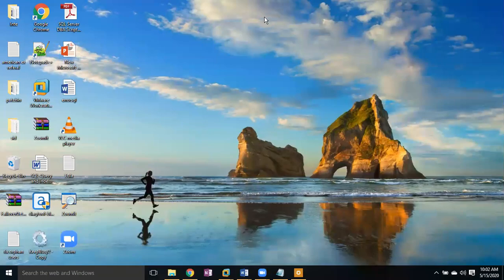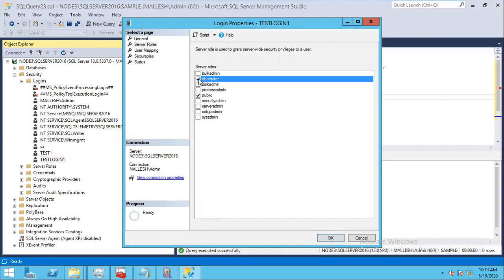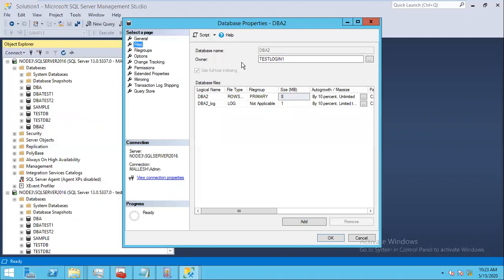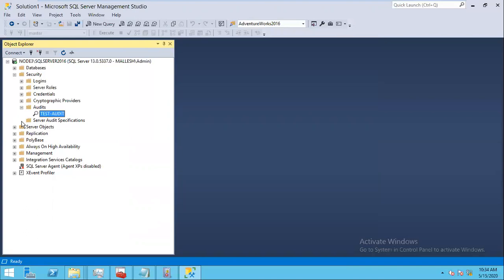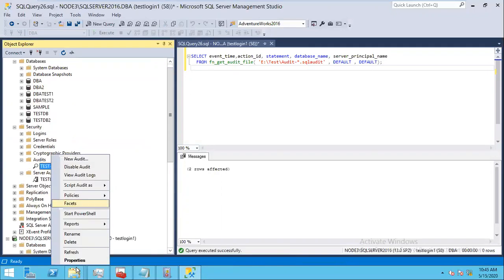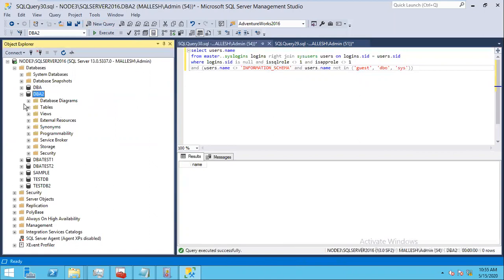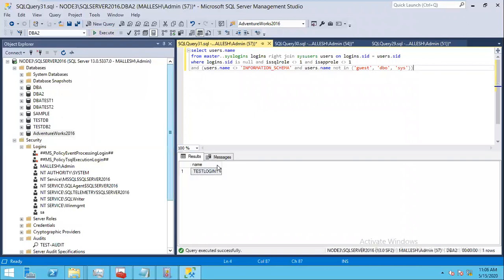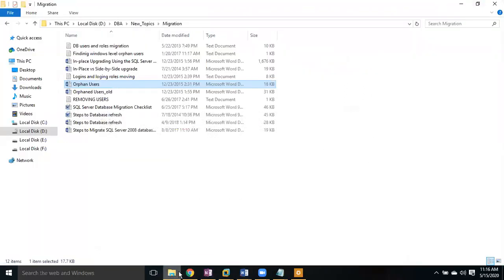SQL SERVER SEQURITY (SQL SERVER DATABASE FULL COURSE )